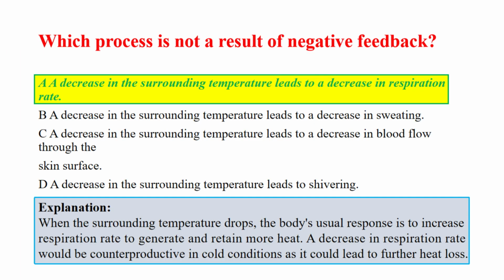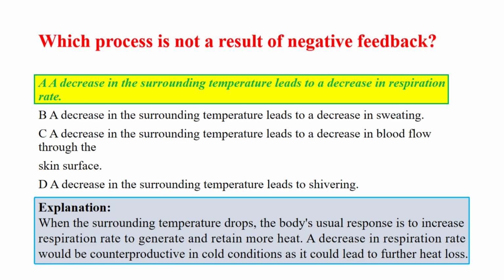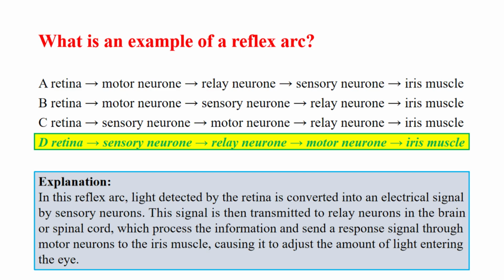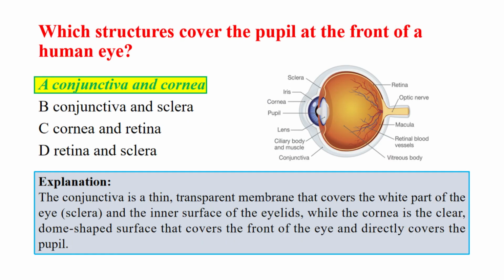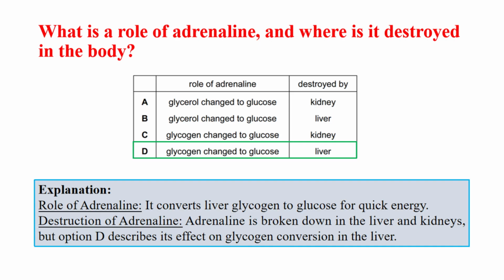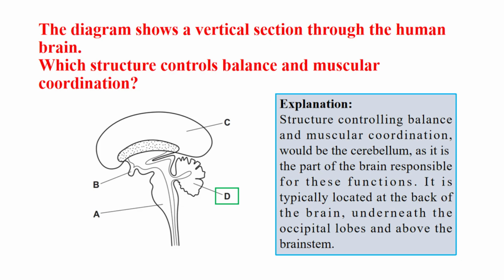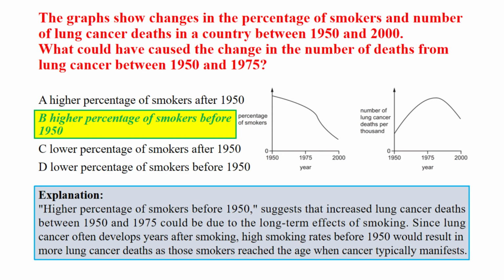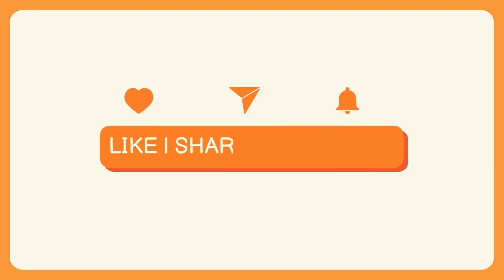Biology (5090) June 2016 Paper 1 (Part 5)